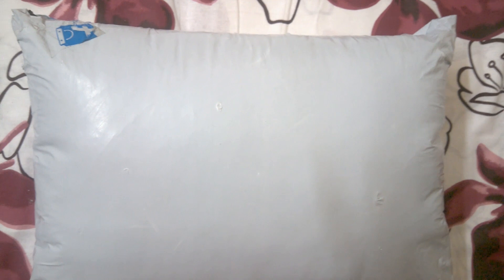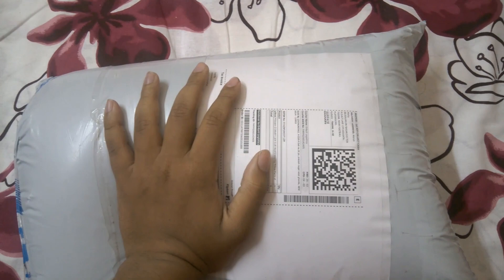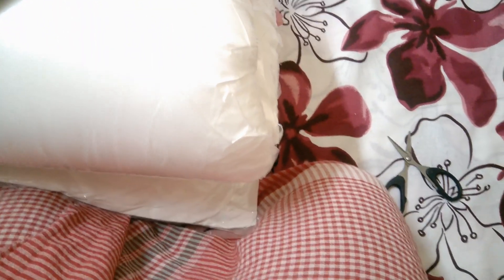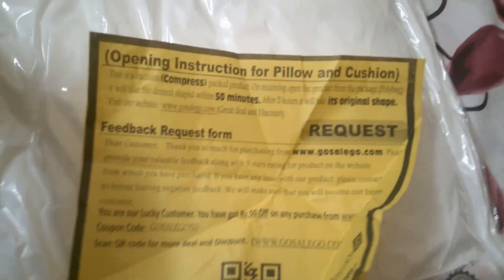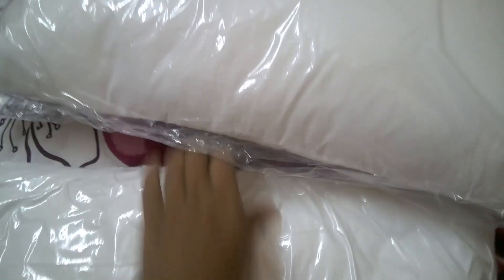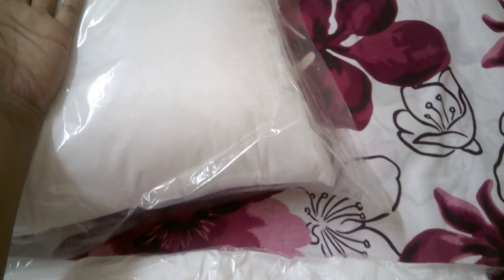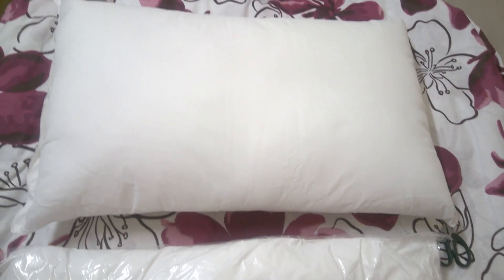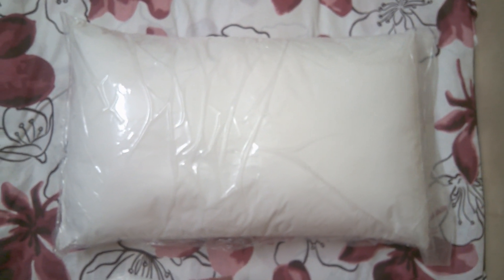JDX Soft Bed/Sleeping Pillow Pack of 2 (White) Unboxing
So, welcome friends today I unbox a very popular product related our daily life..

the product is JDX Soft Bed/Sleeping Pillow..  the color is white..

:::::::::::::::::::::::::::::::::::::::::::::::::::::;Specifications::::::::::::::::::::::::::::::::::::::::::

Sales Package
2
Number of Contents in Sales Package
2

::::::::::::::::::::::::::::::::::::::::::::::::::::::::::General::::::::::::::::::::::::::::::::::::::::::::::::::

Brand
JDX
Color
White
Type
Bed/Sleeping Pillow
External Material
Polyester
Filling Material
Polyester Fibre
Hand Washable
Yes
Sweat Absorbent
No
Model Name
Sweet Night Sleeping Soft Fibre Pillow Set of 2-38x64
Model ID
Pillownr-2-38x64
Additional Features
Night Sleeping

:::::::::::::::::::::::::::::::::::::::::::::::::::::::Dimensions::::::::::::::::::::::::::::::::::::::::::::

Width
38 cm
Length
64 cm
Depth
10 cm
Weight
490 g

Purchase this product from Amazon from this